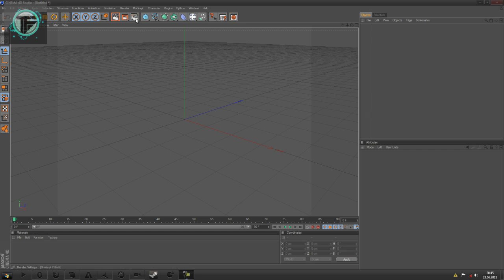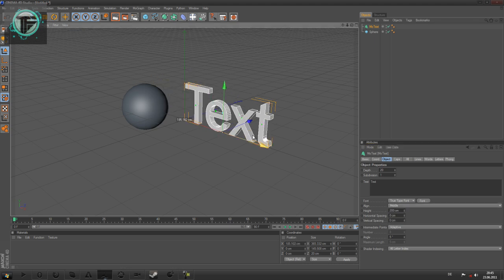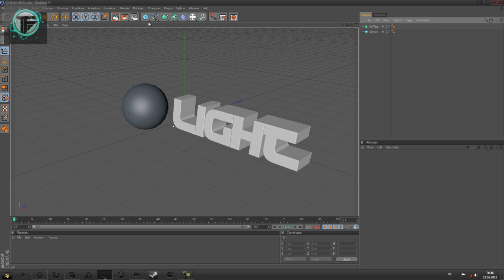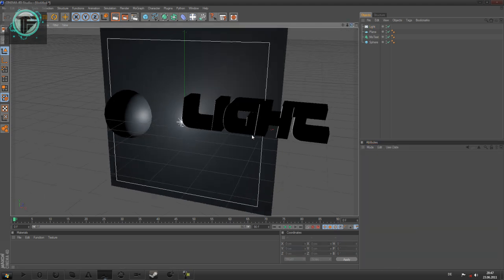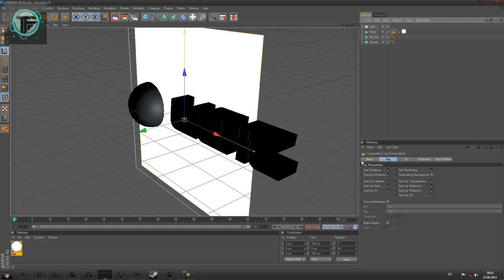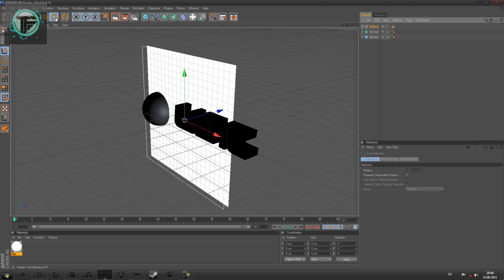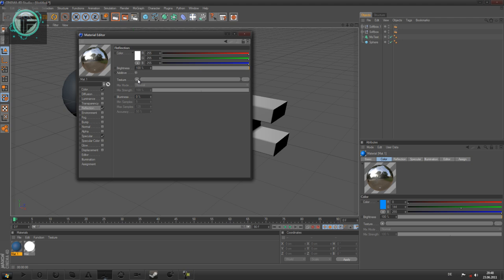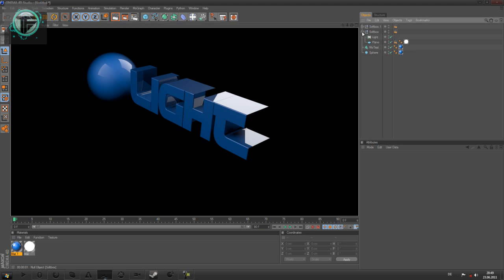3. CINEMA 4D - Tutorial: Softbox Lighting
Learn how to create a REALLY NICE Softbox Lighting with the Glossy Edges you always wanted. Perfect for Test- Intros or Abstract Animations.